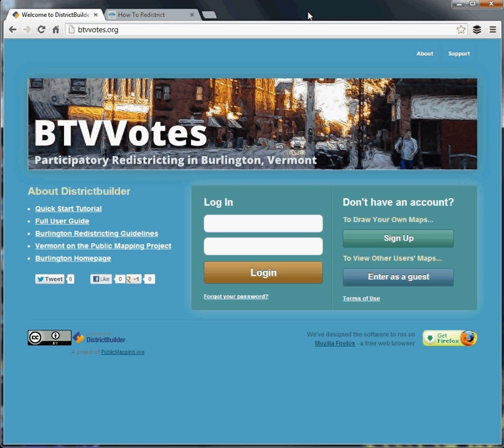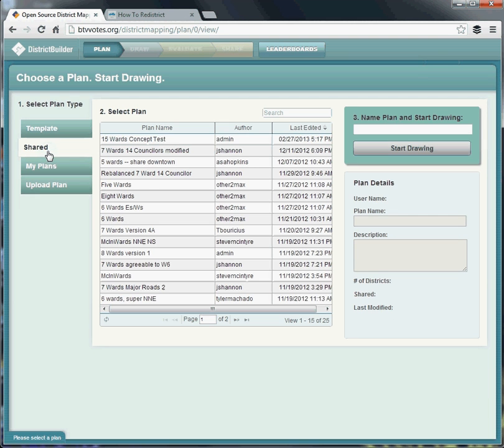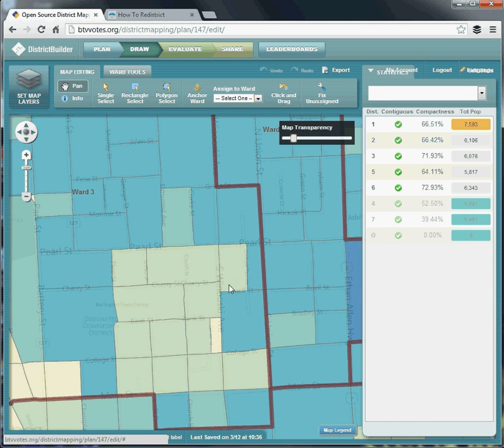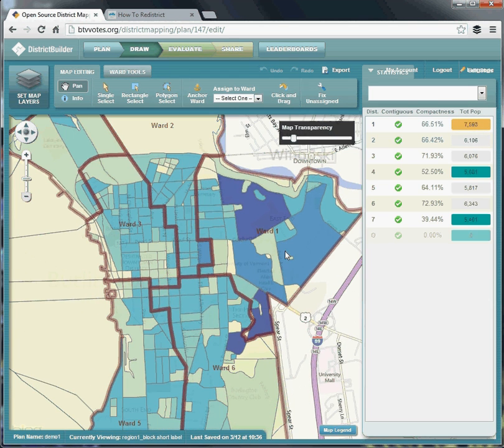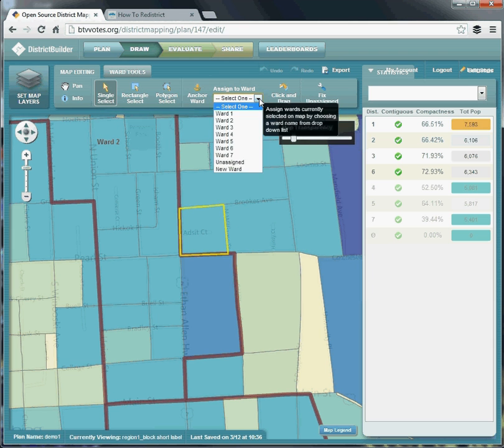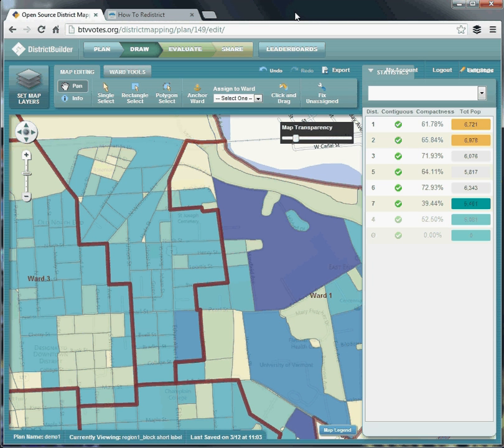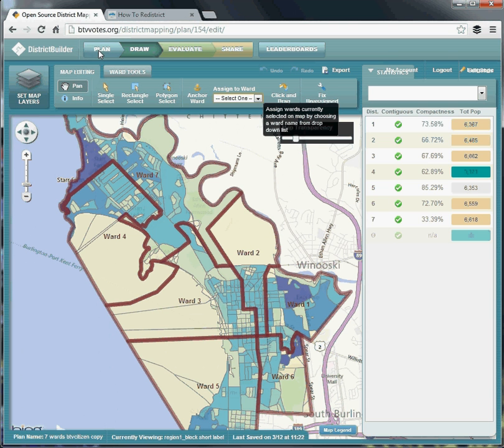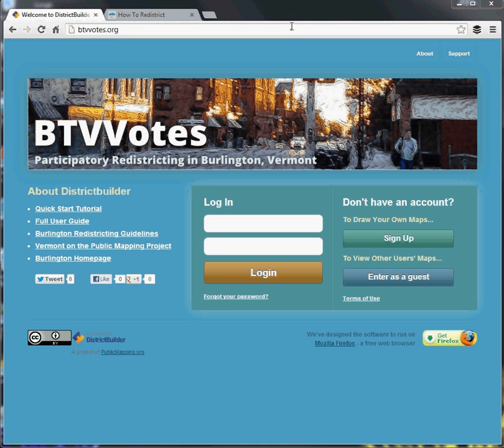BTVVotes Quickstart Tutorial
A 10-minute run-through of the essential features and functions of Burlington's collaborative redistricting application: btvvotes.org